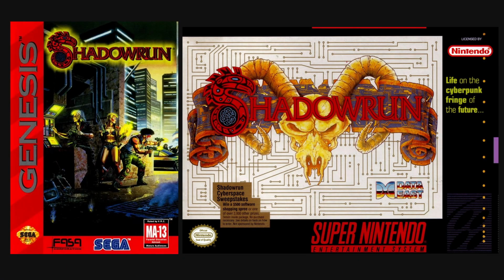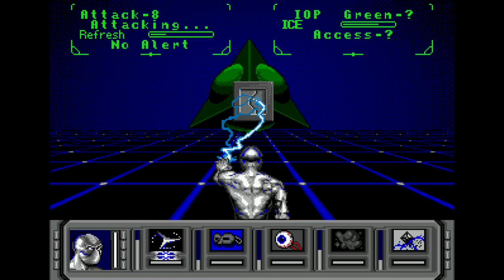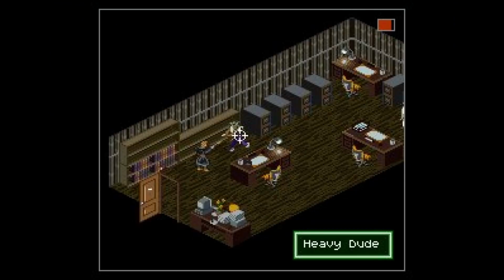A002: Unity vs Unreal: Which is better? What I chose, and how I started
I discuss which engine is better, which one I chose, and Part 1 of my progress so far.